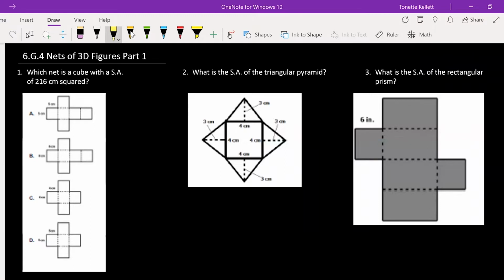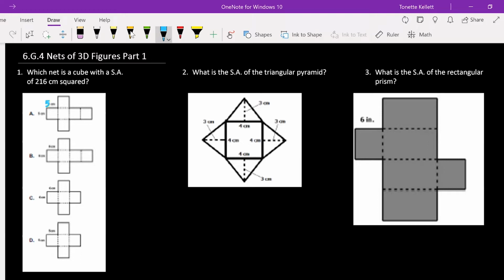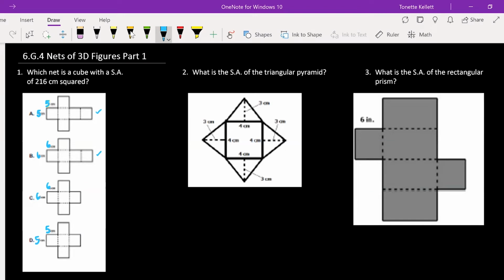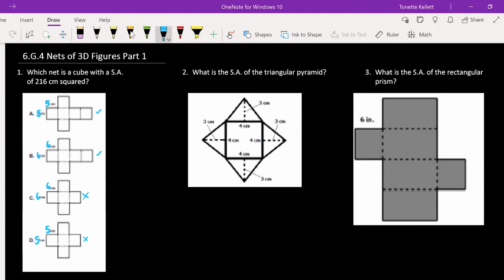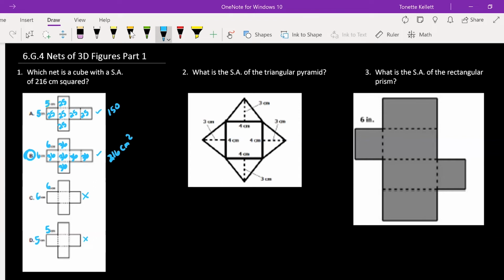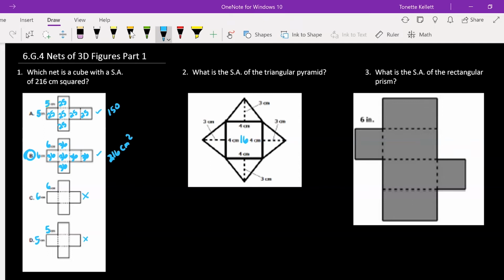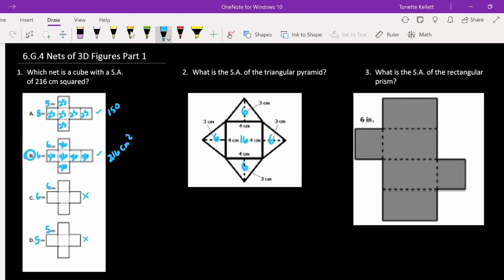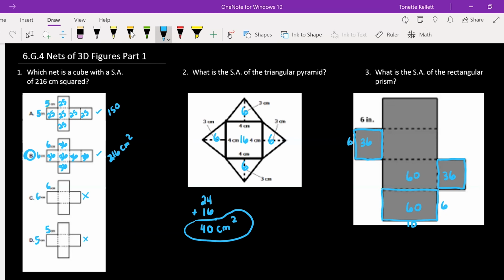6.G.4 Nets of 3D Figures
Recognizing nets of 3D figures, and finding surface area